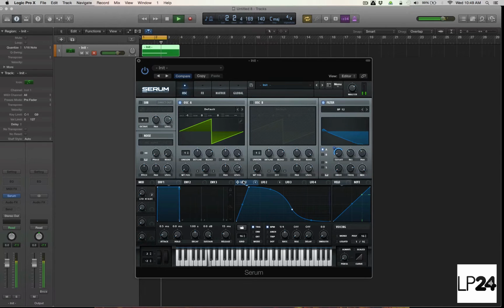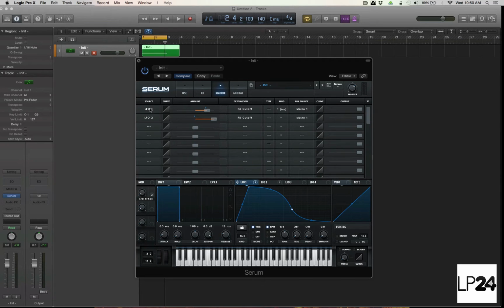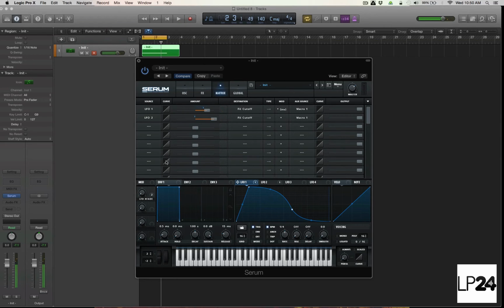Xfer Serum Dual LFO X-Fade (LFO Crossfading Modulation Trick!)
Using Xfer's Serum, we've set up a basic LFO crossfading technique using a macro control. You can use this in a variety of applications, howevert the principle stays the same: two LFO shapes can morph or crossfade using a macro control (which is useful for automation or live performance)